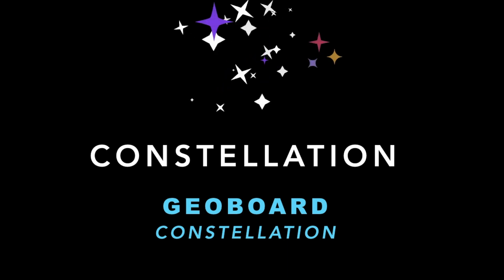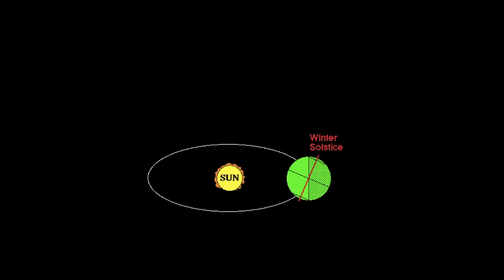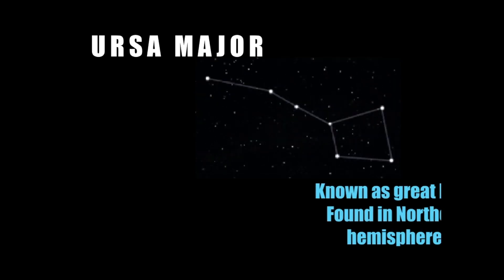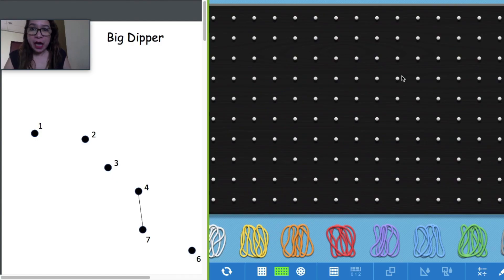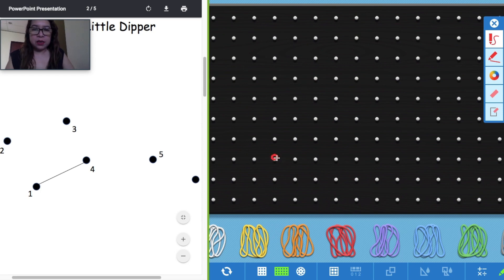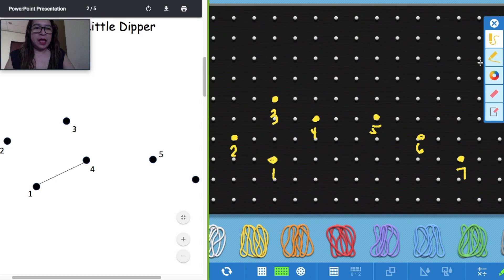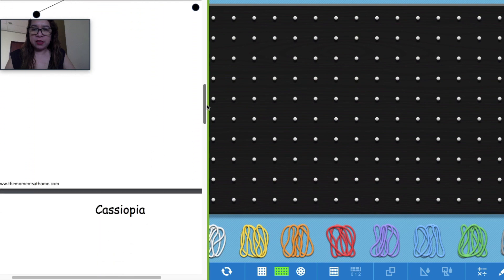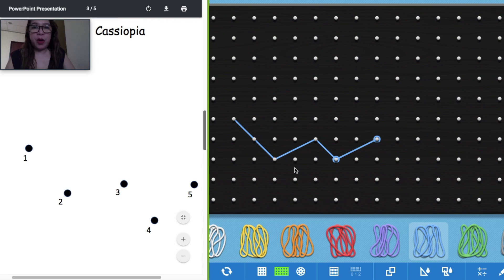An Interactive Geoboard Constellation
The video contains a lesson about constellations and how to make a pattern of different constellations using the interactive Geoboard App.

Constellation patterns:
of my lessons, pictures, and gifs